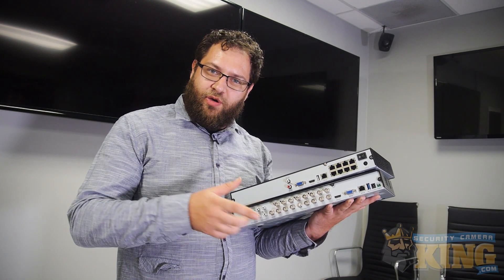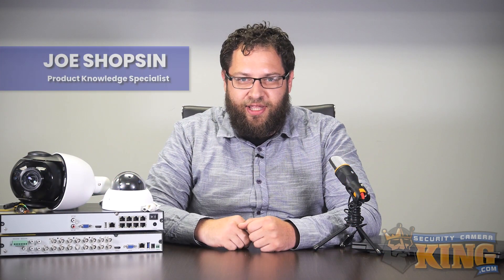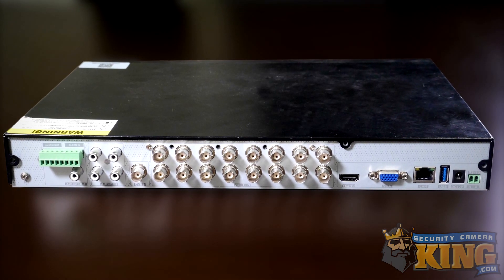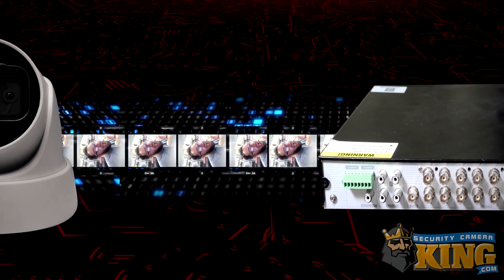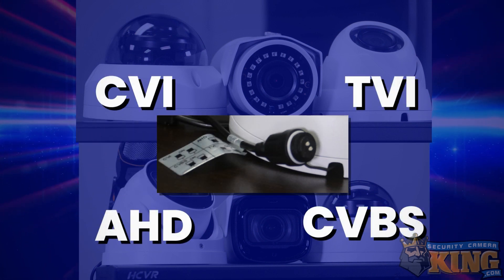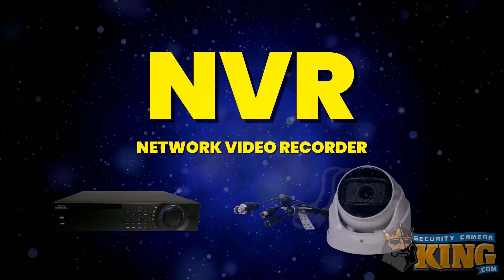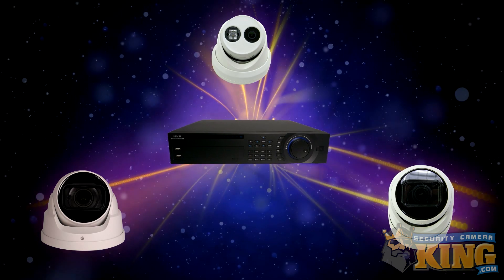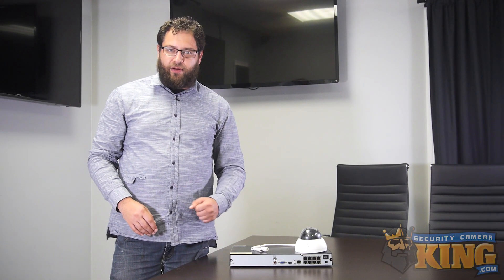What is the Difference Between DVR and NVR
NVR stands for Network Video Recorder, whereas DVR stands for Digital Video Recorder. Most NVRs Network Video Recorders) are used in conjunction with IP cameras whereas DVRs are used with analog cameras. An Internet Protocol camera, or IP camera, is a type of digital video camera that receives control data and sends image data via an IP network. It's important to note that a DVR based system is a wired security system, whereas NVR systems can be a wired or a wireless system.
Top 5 Reasons to go with IP Security Cameras

Top 5 Reasons to go with Analog Security Cameras